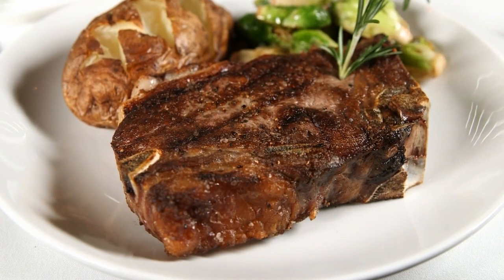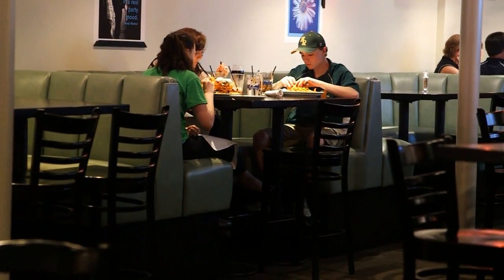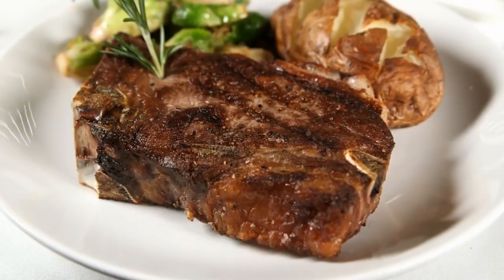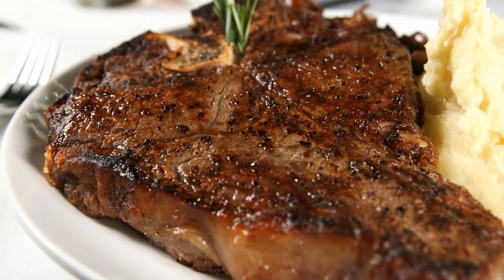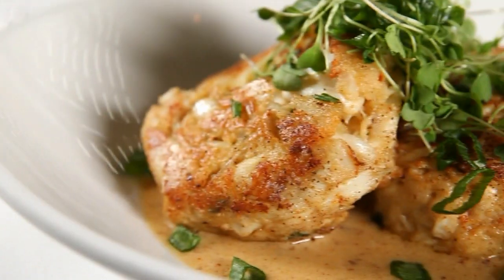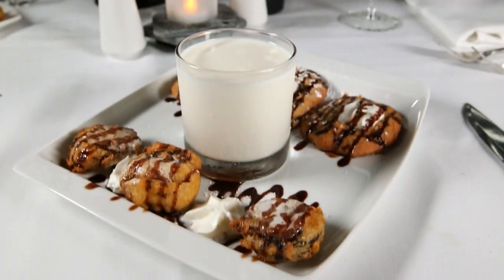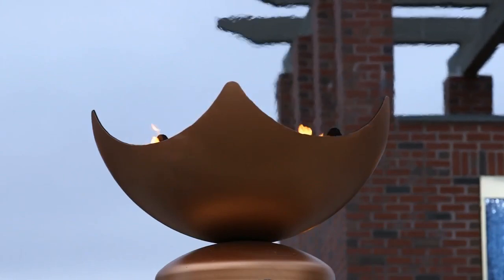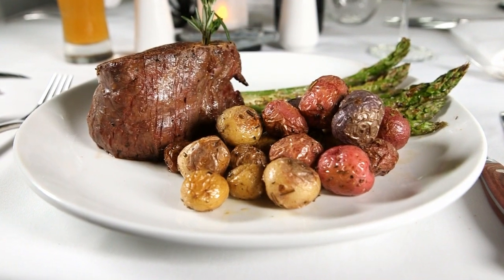Teresa's Prime - North Reading (Phantom Gourmet)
What was formerly the Thomas Country Club is now a multi-million dollar complex including a pool club, a sports bar, a function facility, and a high end steakhouse known as Teresa's Prime.